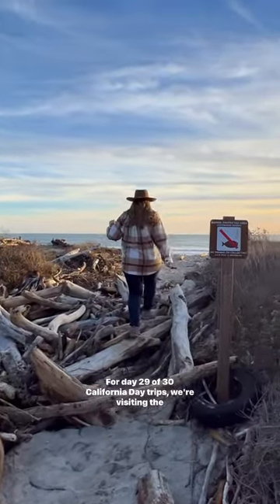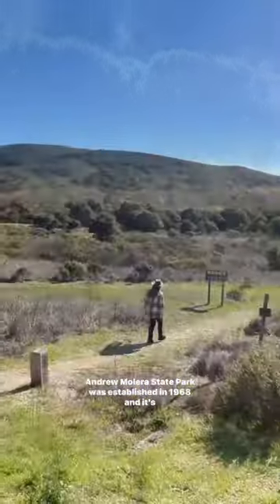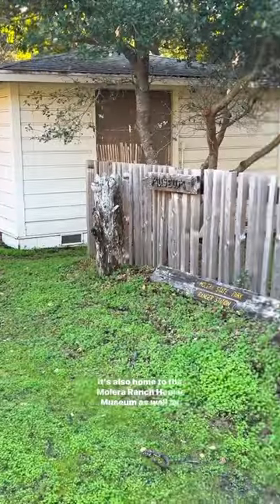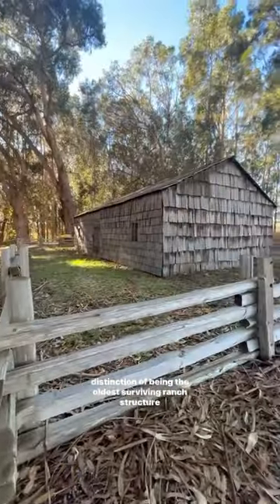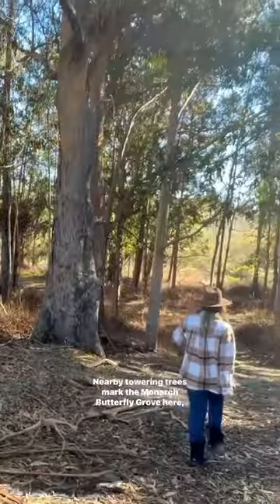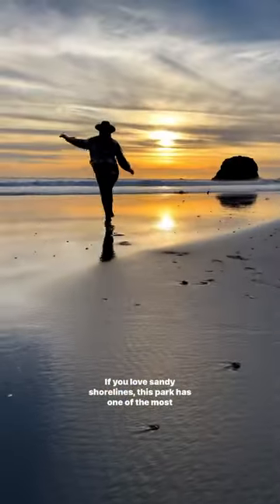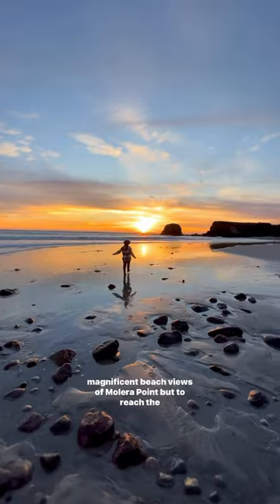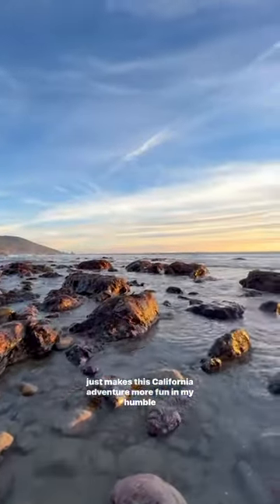Andrew Molera State Park Big Sur California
Day 29 of 30 days & 30 California day trips from Los Angeles, Bakersfield or San Jose (I'II also include the driving distances for my Fresno & San Francisco friends). Happy Adventuring!

Day 29: San Jose ⇨ Andrew Molera State Park

Andrew Molera State Park is Big Sur’s largest state and below are 10 park highlights —
📍Creamery Meadow Trail
📍Bluffs Trail
📍Panorama Trail
📍Ridge Trail
📍Monarch Butterfly Grove
📍Molera Ranch House Museum
📍Cooper Cabin
📍Big Sur River
📍Molera point
📍Andrew Molera State Beach